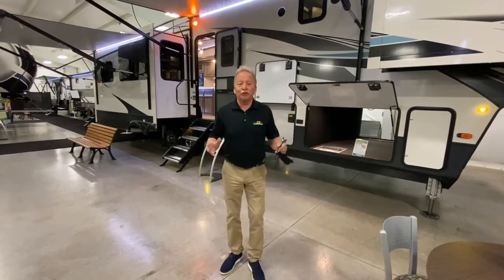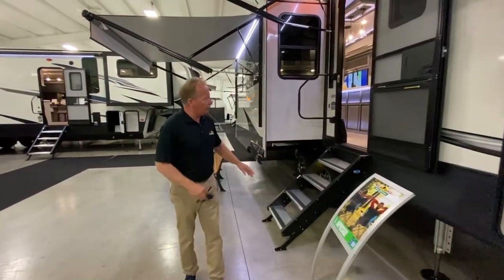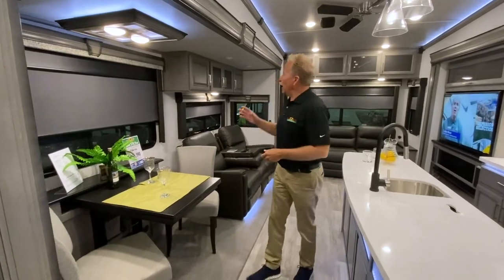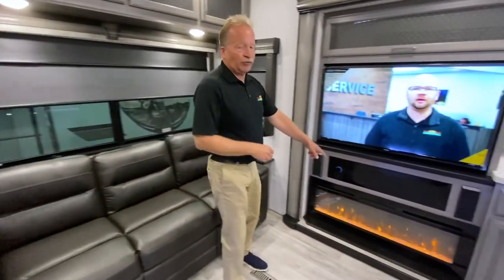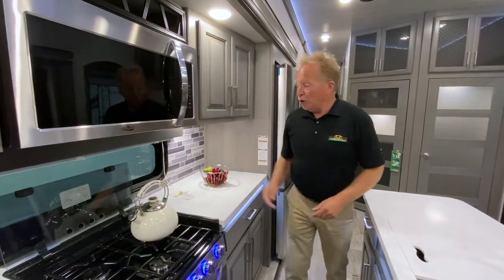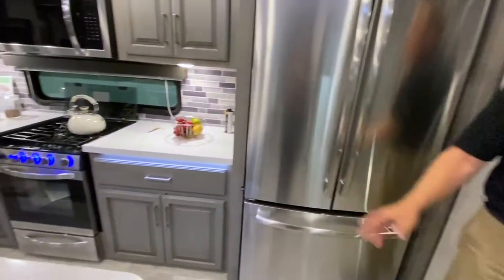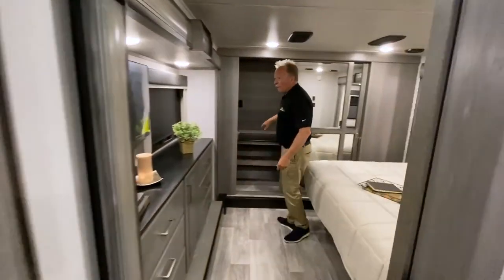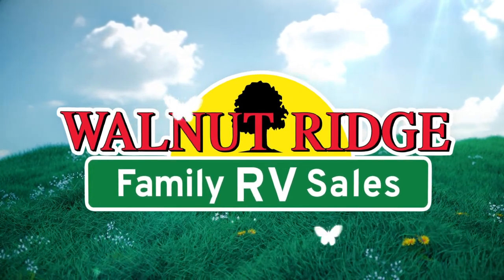Montana 3781RL - Love the rear living fifth-wheels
Who doesn't love a Montana! What's even better is a Montana rear-living! Check out this Montana 3781RL.

The new colors certainly don't hurt either!